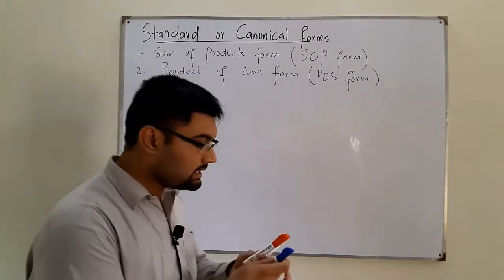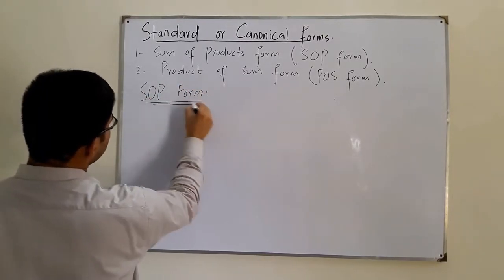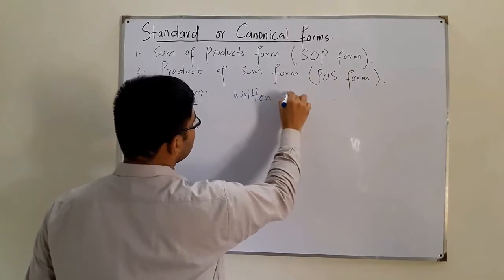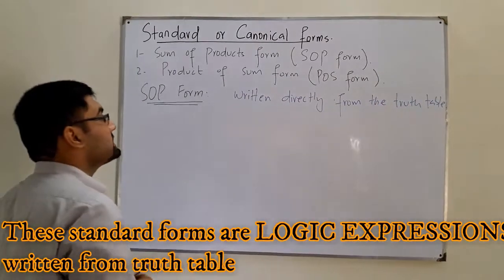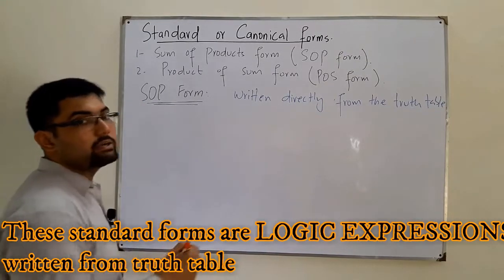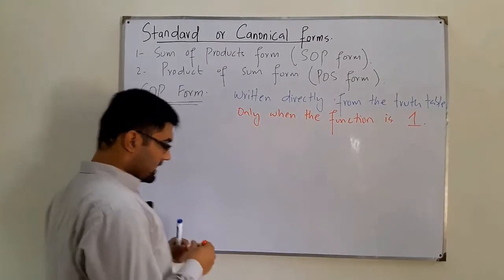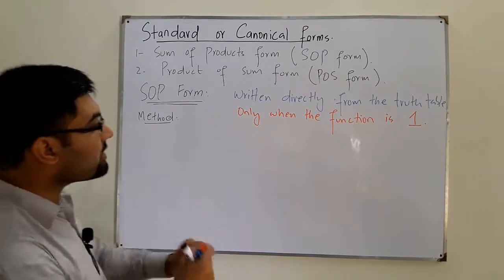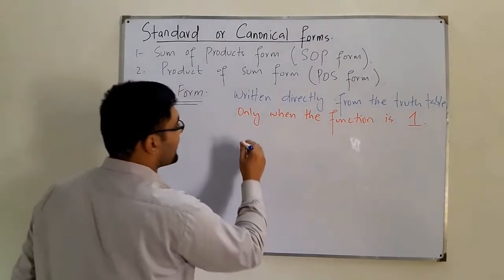Sum Of Product Form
Lecture 9
Sum Of Product Form  (SOP Form)